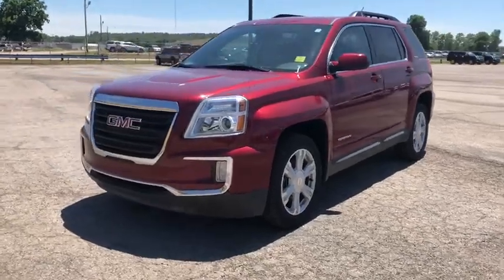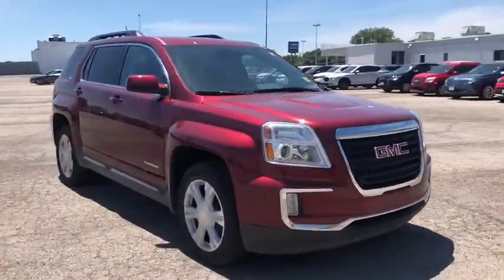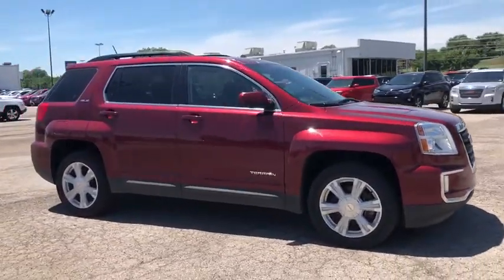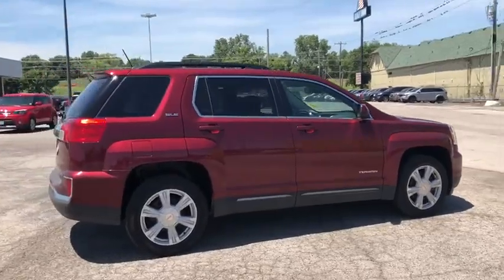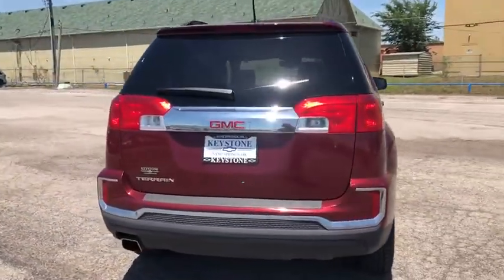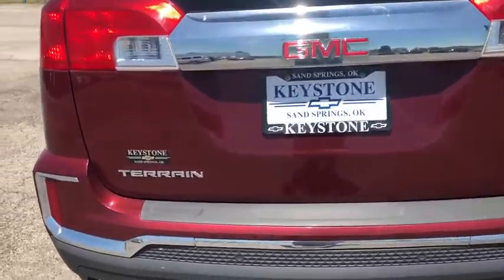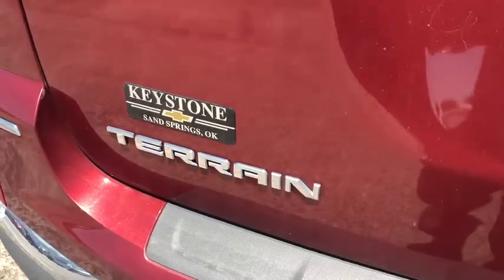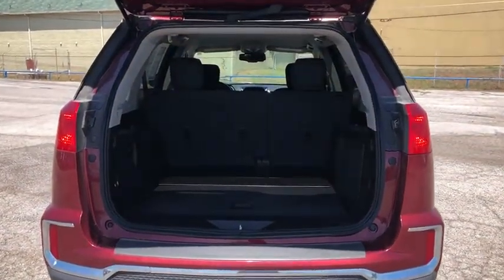2017 GMC Terrain Tulsa, Broken Arrow, Owasso, Bixby, Sand Springs, OK R81132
2017 GMC Terrain available in Sand Springs, Oklahoma at Keystone Chevrolet. Servicing the Tulsa, Broken Arrow, Owasso, Bixby, OK area.

Keystone Chevrolet
8700 Charles Page Blvd

This 2017 GMC Terrain SLE is offered to you for sale by Keystone Chevrolet. Your buying risks are reduced thanks to a CARFAX BuyBack Guarantee. If you're in the market for an incredible SUV -- and value on-the-road comfort and manners more than ultimate off-road prowess or tow capacity -- you'll definitely want to check out this GMC Terrain SLE. The GMC Terrain SLE is economically and environmentally smart. GMC clearly delivers on its promise to provide a fuel-efficient vehicle that has the great qualities you need in a vehicle. One of the best things about this GMC Terrain is that it has low, low mileage. It's ready for you to truly break it in. More information about the 2017 GMC Terrain: Starting about $24,100, the 2017 GMC Terrain is one of the most affordable crossover vehicles in its class -- a class that also includes the Honda CR-V and Toyota RAV4. The interior features a dual-cockpit design with ice-blue ambient lighting and sophisticated, classy appearance touches that make it look much more expensive than it is. This model sets itself apart with sharp styling inside and out, Powerful engine selections, and available all-wheel drive
OnStar 4G LTE and built-in Wi-Fi hotspot connects to the Internet at 4G LTE speeds; includes OnStar Data Trial for 3 months or 3GB (whichever comes first) for coverage map, details and system limitations. Services vary by model. OnStar acts as a link to existing emergency service providers. Not all vehicles may transmit all crash data. Available Wi-Fi requires compatible mobile device, active OnStar service and data plan. Data plans provided by AT&T.),Audio system feature Pioneer premium 8-speaker system with subwoofer and amplifier,Audio system feature, USB port,IntelliLink includes Bluetooth streaming audio for music and select phones; Hands-Free smartphone integration with Pandora and Stitcher smartphone compatible; voice-activated technology for radio and phone,Luggage rails, Charcoal,Wipers, front intermittent with washers,Headlamps, halogen projector lamp,Liftgate, rear manual with fixed glass,Mirrors, outside heated power-adjustable, body-color and manual folding (Includes Black gloss finish when (WFP) Nightfall Package is ordered.),Spare, tire and wheel,Door handles, body-color,Grille, Charcoal with chrome surround,Glass, deep-tinted (all windows, except light-tinted glass on windshield and driver- and front passenger-side glass),Wheels, 4 - 18 x 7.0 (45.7 cm x 17.8 cm) aluminum,Bumpers, front and rear body-color,Wiper, rear intermittent with washer,Tires, P235/55R18 all-season, blackwall (Included and only available with (REY) 4 - 18 x 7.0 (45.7 cm x 17.8 cm) aluminum wheels or (RRT) 4 - 18 x 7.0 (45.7 cm x 17.8 cm) aluminum wheels with gloss Black accents.),Mirror, inside rearview auto-dimming,Cruise control, electronic with set and resume speed,Floor mats, carpeted front,Seat trim, premium cloth,Cupholders 2 front and 2 rear and 2 additional in rear center armrest,OnStar Basic plan for 5 years includes limited vehicle mobile app features, Monthly Diagnostics Report and Dealer Maintenance Notification (Basic Plan available for 5 years from the date of vehicle delivery and is transferable. Does not include Emergency, Security or Navigation services.),Seats, front bucket,Windows, power with driver and front passenger Express-Down,Air conditioning, single-zone automatic climate control,OnStar Guidance plan for 3 months, including Automatic Crash Response, Stolen Vehicle Assistance, Roadside Assistance, Turn-by-Turn Navigation, Advanced Diagnostics and more (trial excludes Hands-Free Calling) for 6 months, including Automatic Crash Response, Stolen Vehicle Assistance, Roadside Assistance, Turn-by-Turn Navigation, Advanced Diagnostics and more (trial excludes Hands-Free Calling) for coverage map, details and system limitations. Services vary by model. OnStar acts as a link to existing emergency service providers. Not all vehicles may transmit all crash data.),Door locks, power programmable with lockout protection,Floor mats, carpeted rear,Seat adjuster, driver 8-way power and power lumbar,Assist handles, front passenger and rear outboard,Seats, rear bench, 3 passenger with manual fore/aft adjustment, 60/40 split seatback and recline feature,Steering wheel, leather-wrapped with mounted cruise and audio controls,Visors, driver and front passenger illuminated vanity mirrors,Steering column, tilt and telescopic,Power outlets 4 auxilia